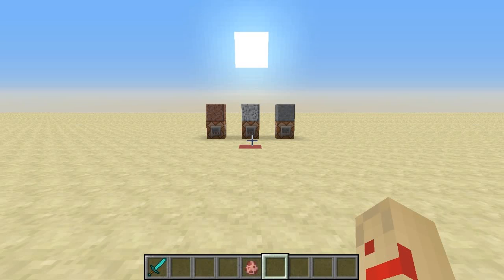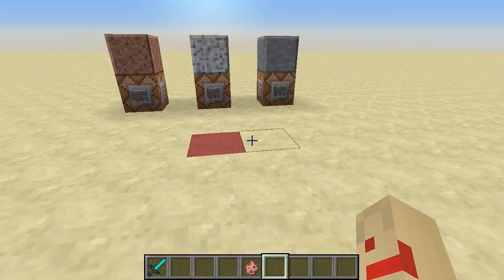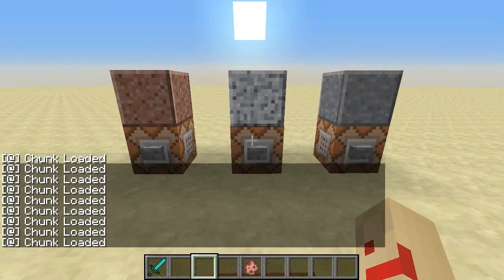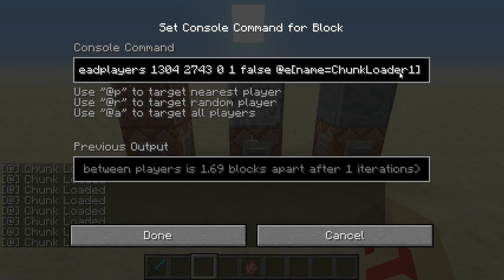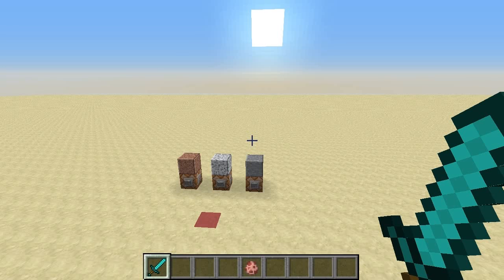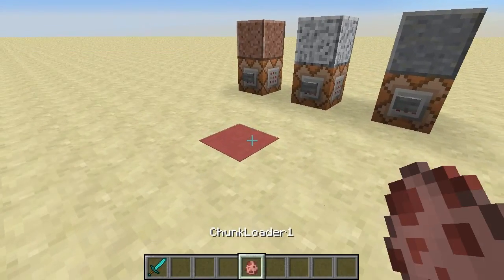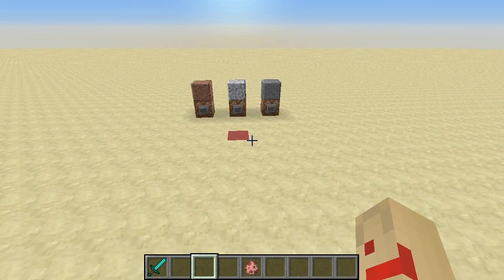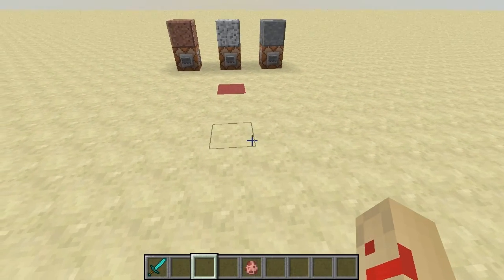Minecraft - Remote Chunk Loader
A nifty trick that allows you to wirelessly load specific chunks at the push of a button!